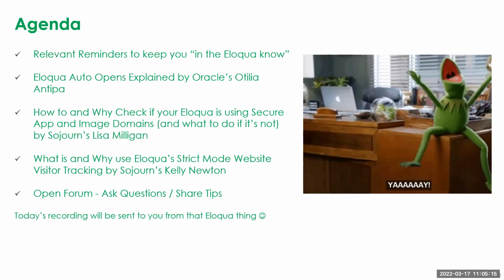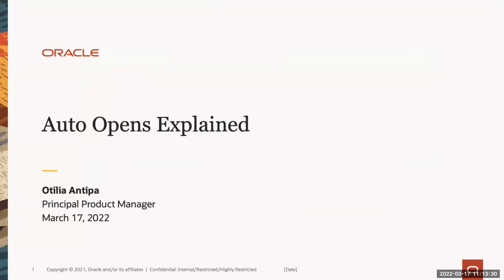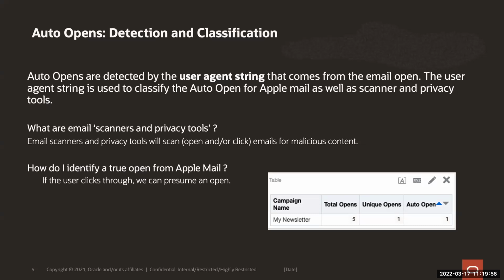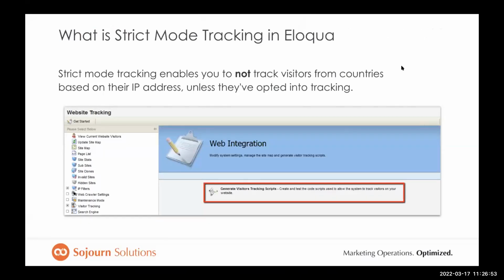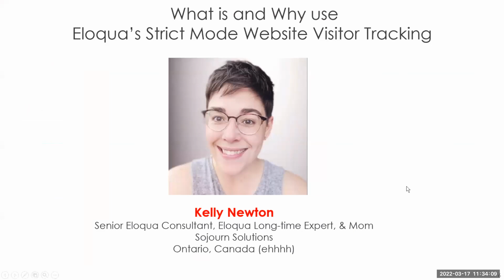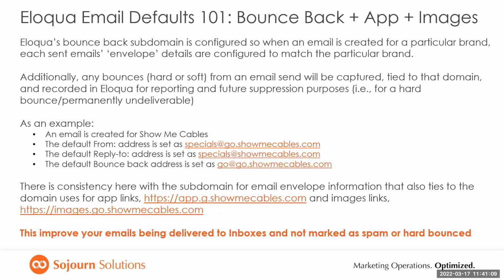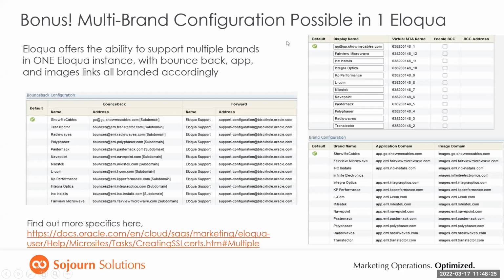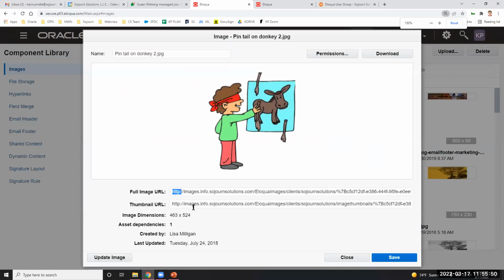Oracle Eloqua User Group (Virtual) - March 2022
Topics covered in our monthly EUG meeting:
-Relevant reminders to keep you in the Eloqua know by Sojourn’s KP
-Eloqua Auto Opens Explained by Oracle’s Otilia Antipa
-How to Check if your Eloqua is using Secure Image Links and App Links (and what to do if it’s not) by Sojourn’s Lisa Milligan
-What is and Why use Eloqua’s Strict Mode Website Visitor Tracking by Sojourn’s Kelly Newton